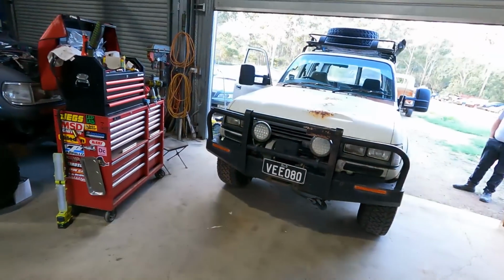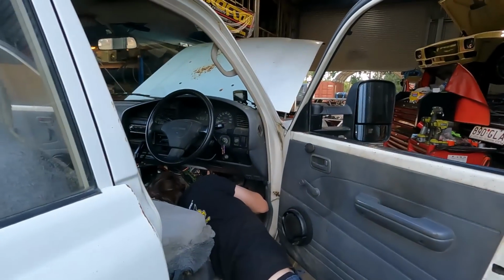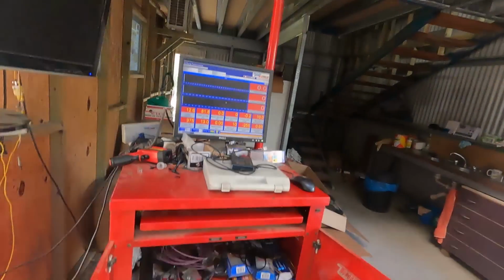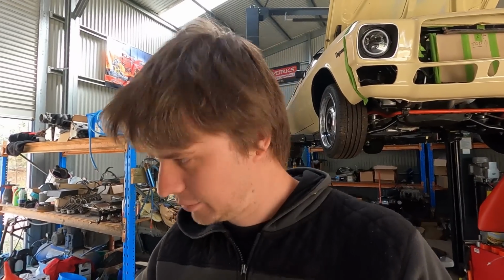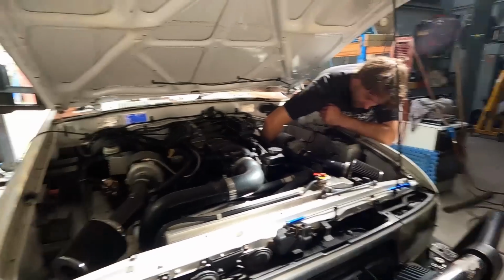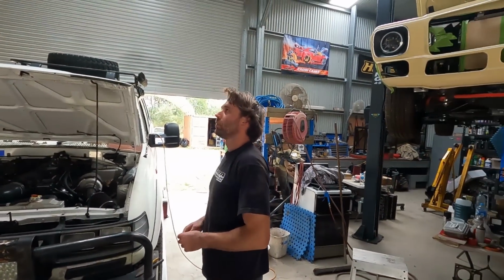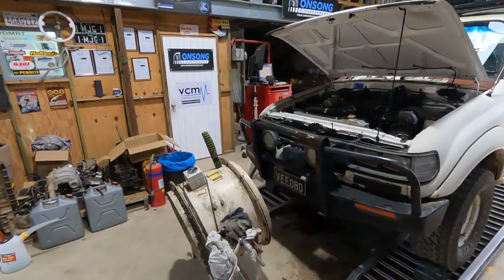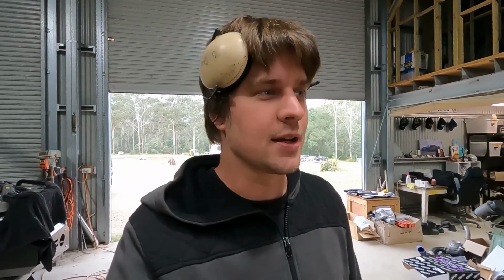Prepping VEE080 for Drag Racing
We prep VEE080 to go up to Dobinson Springs King of the Strip and Banaraby Dragway!
Keep your eyes peeled for the event video, it's sure to be a good one!

Get a Discount On Your DRAGY! Use code "BOOSTGUMPS"

- boostgumps
- onsong_performance
- onsong performance
- boostgumps